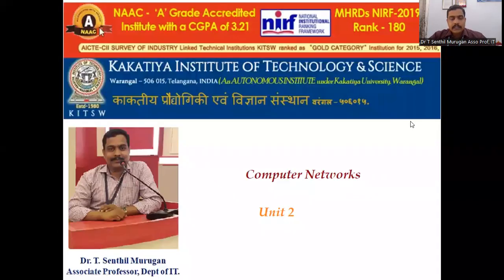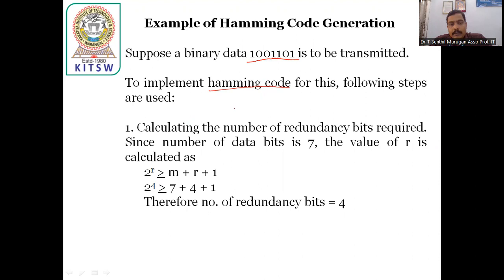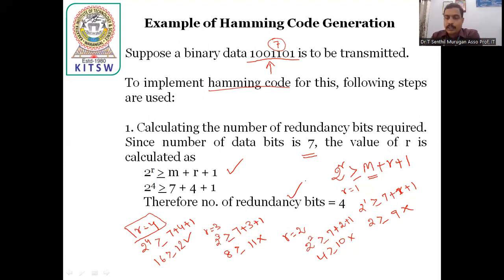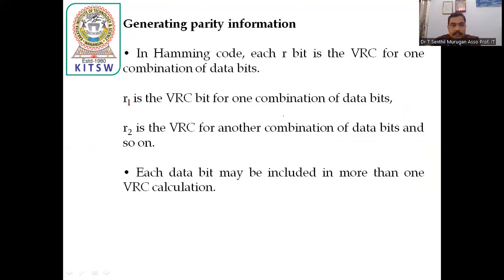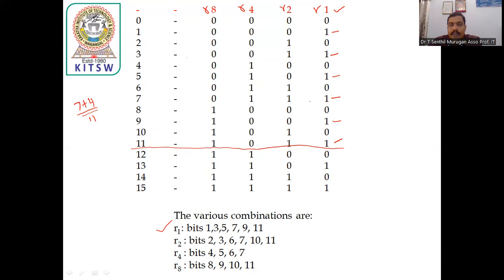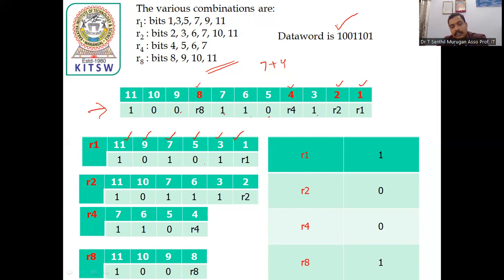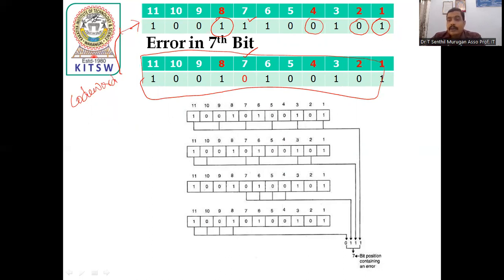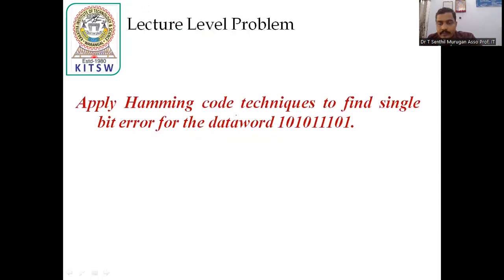Dr TSM CN CDT-16 Forward Error Correction